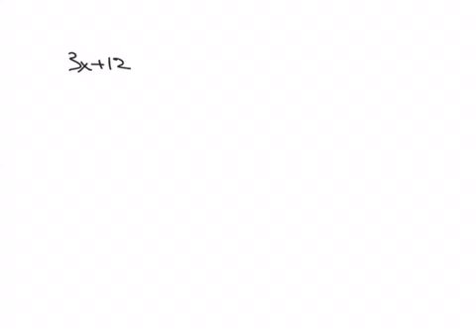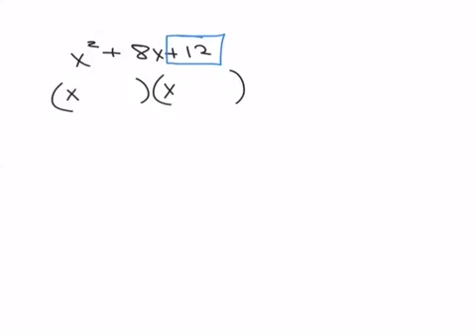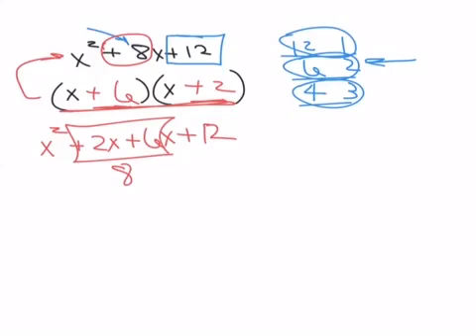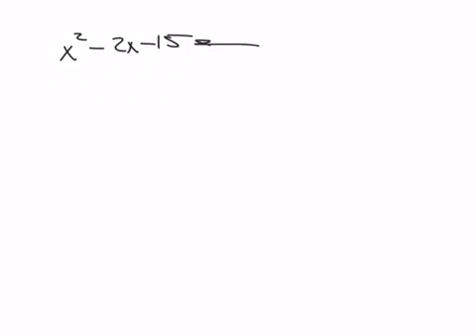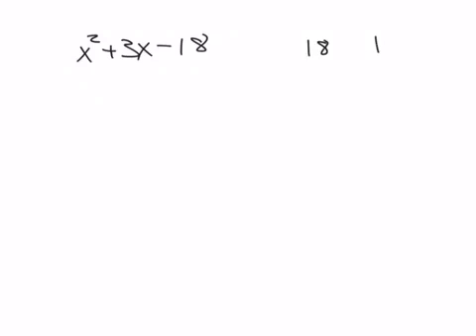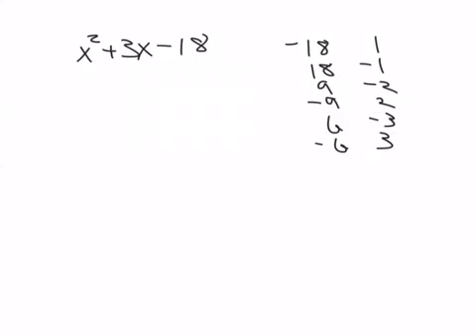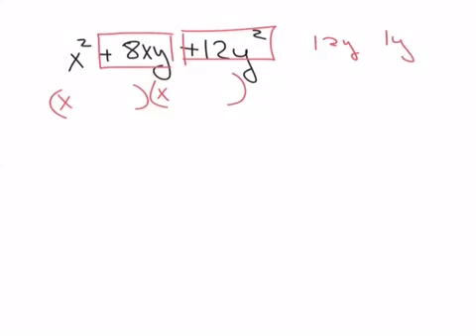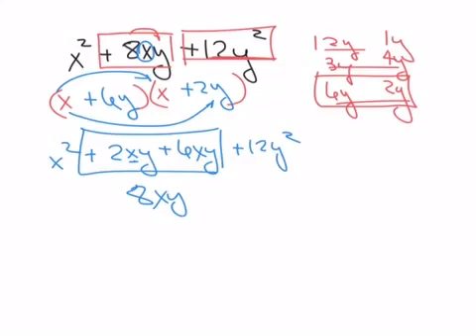6.2a kpc elementary algebra